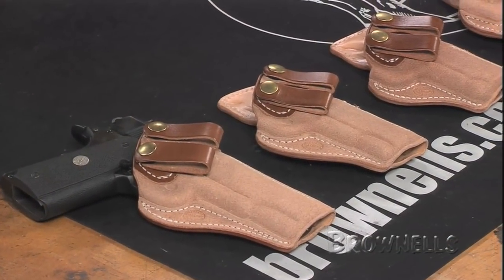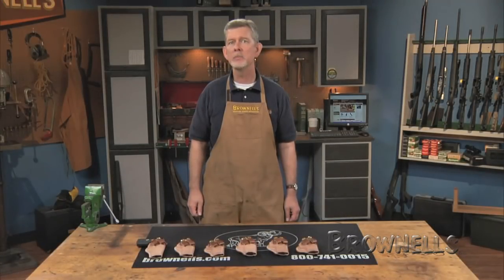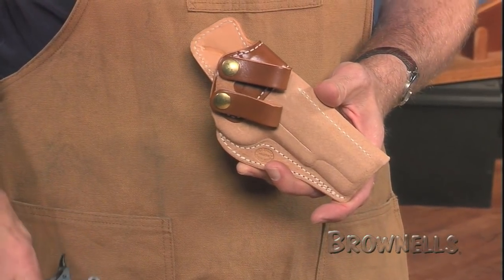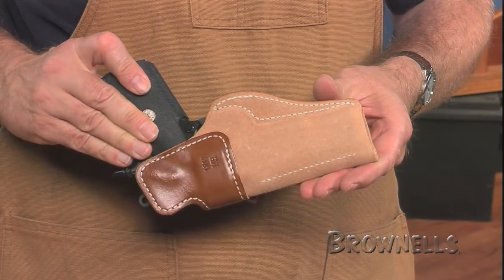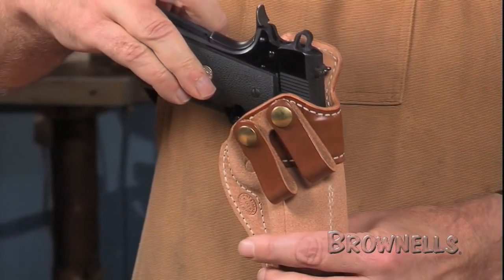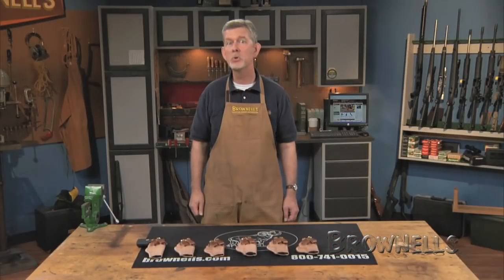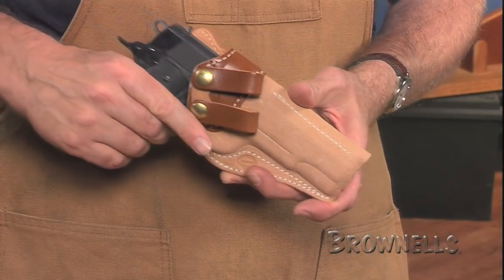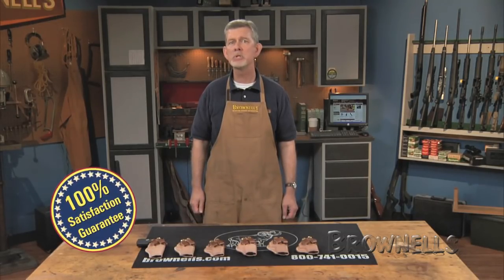Brownells - SEMI-AUTO SUMMER SPECIAL 2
This video showcases the SEMI-AUTO SUMMER SPECIAL 2 by Milt Sparks Holsters.